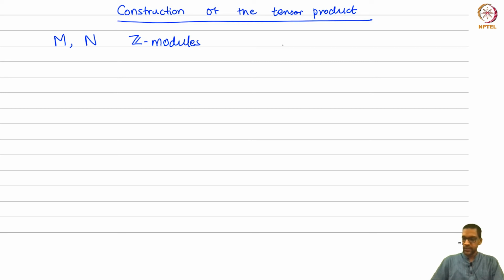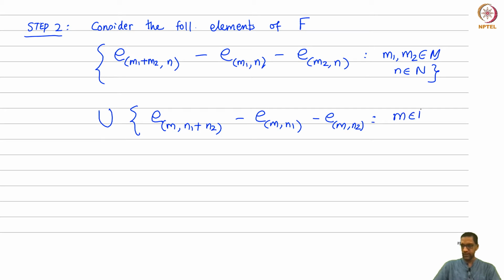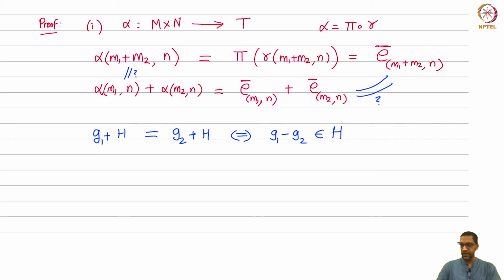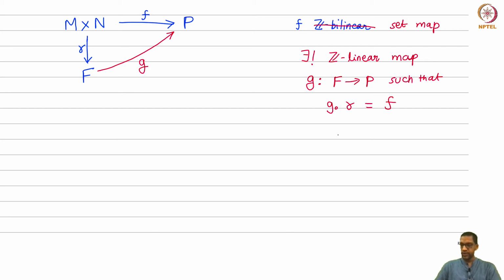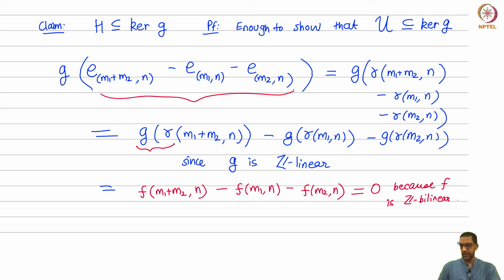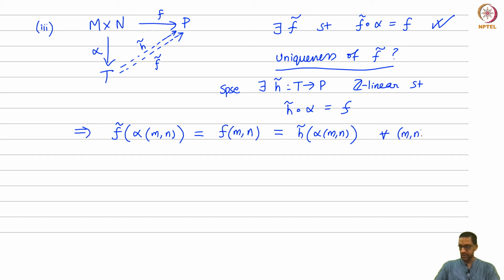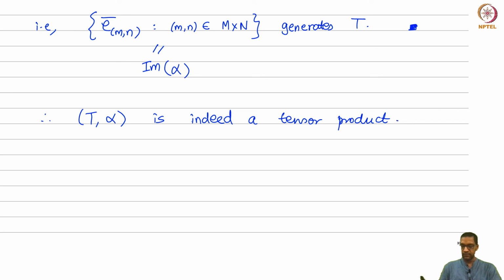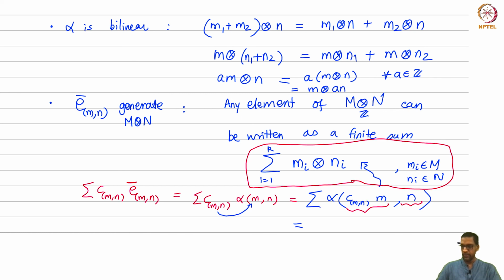Construction of the tensor product